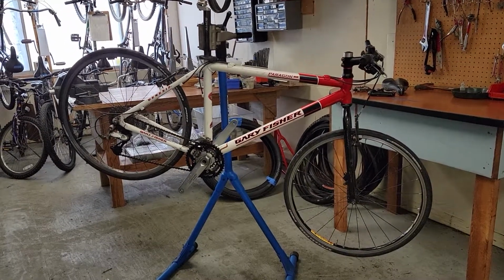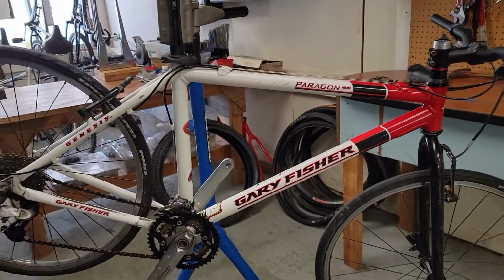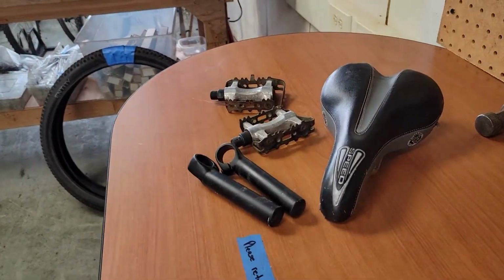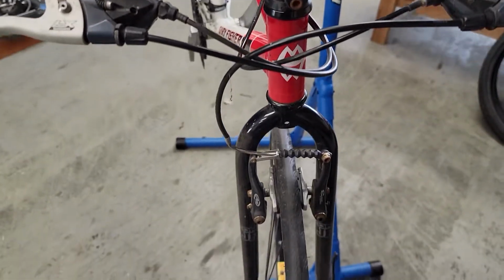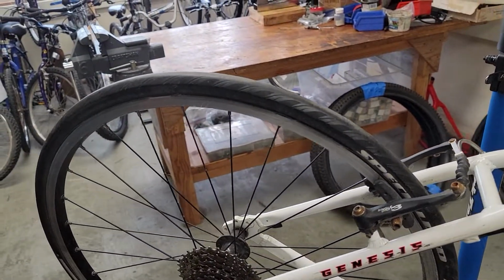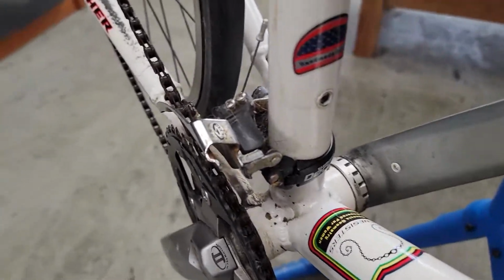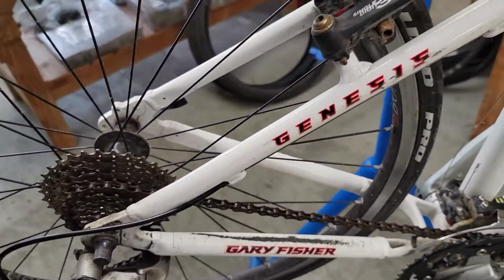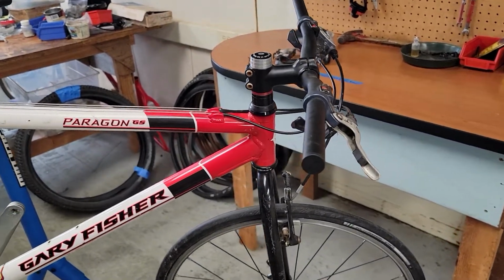Gary Fisher Paragon - intake and evaluation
This Gary Fisher Paragon Genesis was make in 2001. The frame is in very good condition. It has a 3 x 9 drivetrain and Shimano Deore shifters. Originally it had a front shock, but has been used as a road bike with a rigid front fork and road tires. The drive train, shifters, and brakes all work. It just need servicing and a little cleaning to make it ride like new. Rumor has it, this bike was ridden on a road trip from California to Yellowstone.